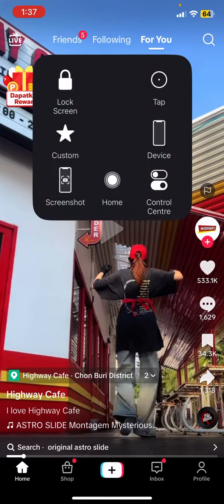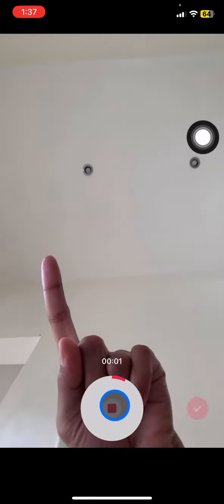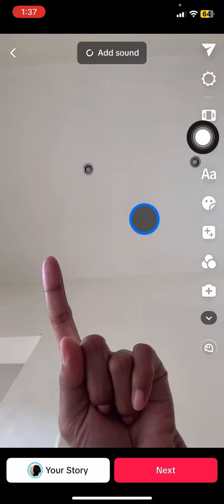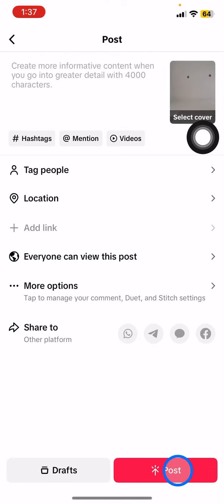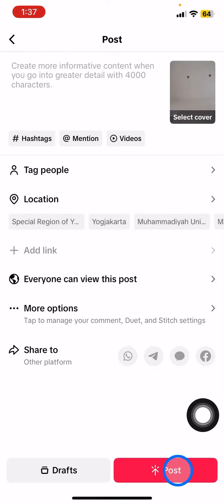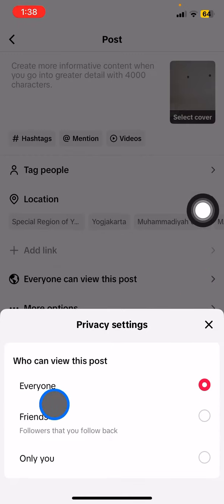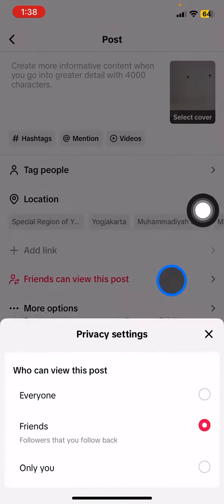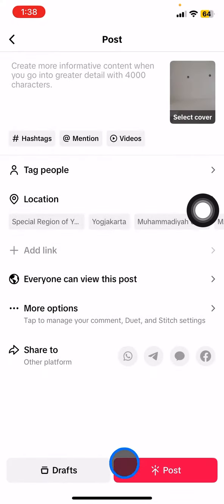✅ INSTANT HELP: How to post on Tiktok for everyone to see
If you are a Tiktok creator, this tools is really matter to you. Tiktok creator expecting a bunch of viewers and like. We should know that our video is able to be accessed by everyone on Tiktok. If you accidently miss the visibility setting, it can affect your content viewers. In this case you need to concern in the video setting before you upload the video. Here is the way to post on Tiktok for everyone to see